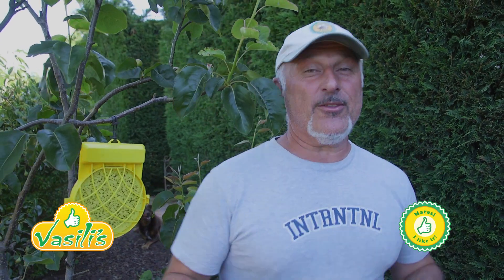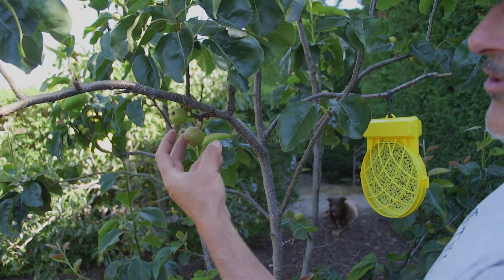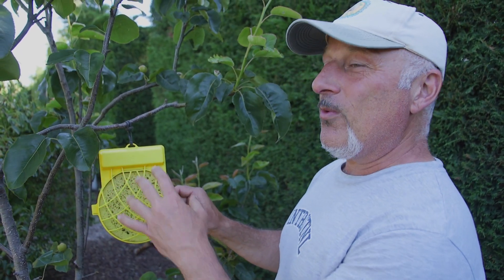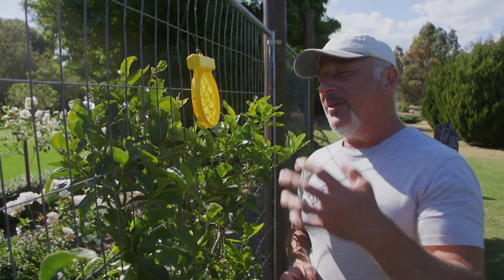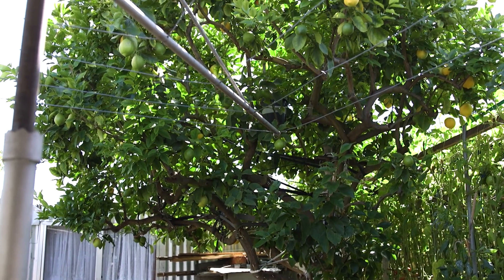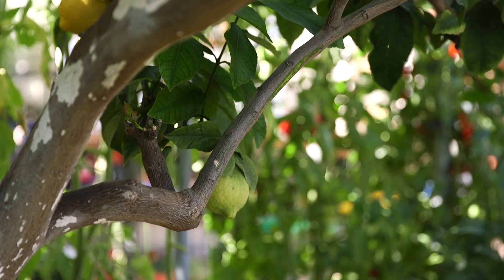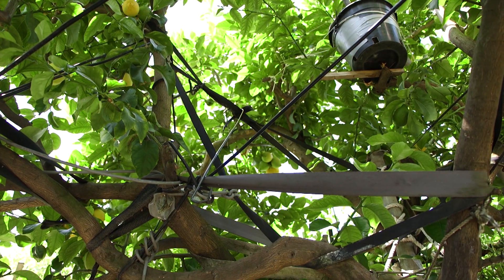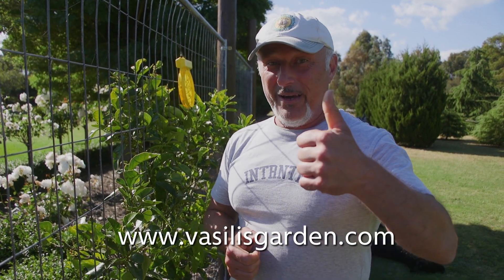It's Time To Hand Your Fruition Traps